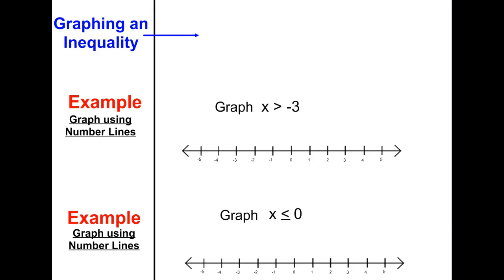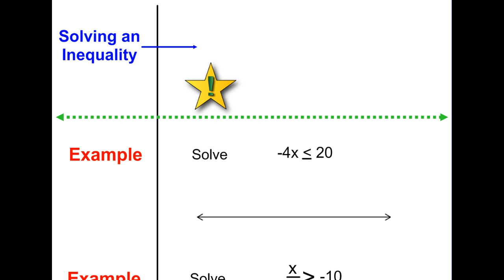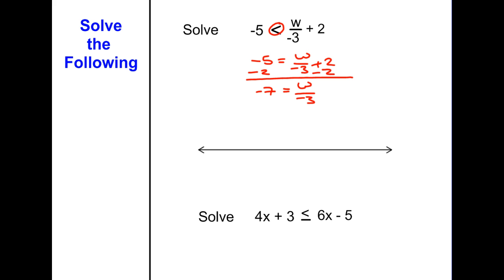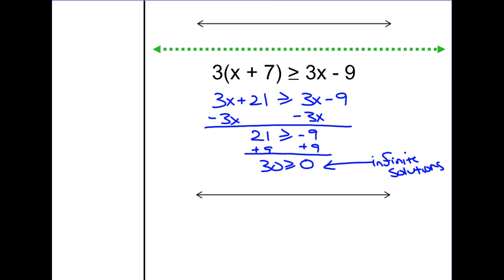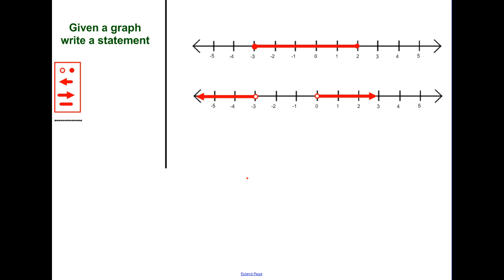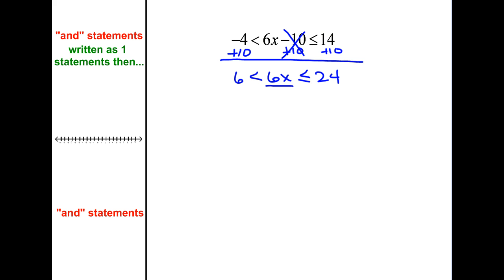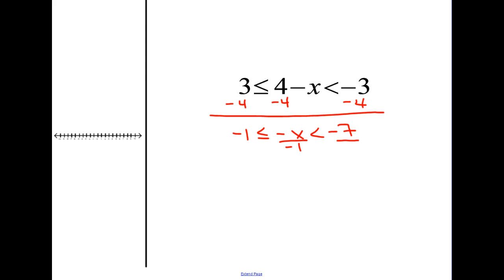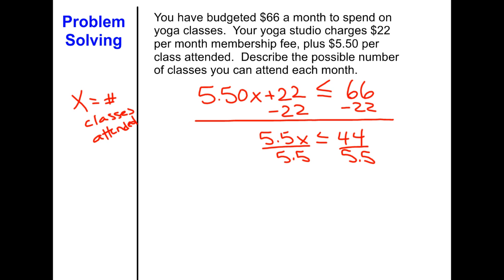Algebra II 1.6 Solving Linear Inequalities (Mohr)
Algebra II Section 1.6 Solving Linear Inequalities